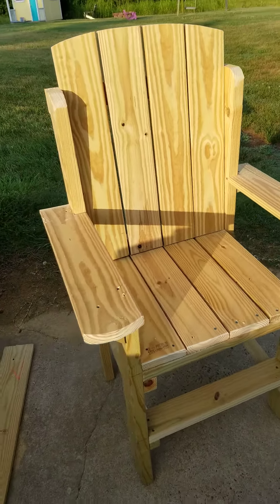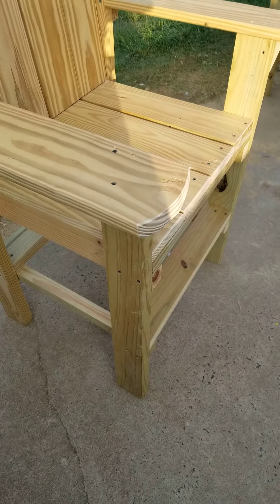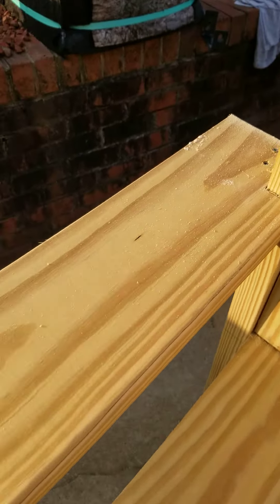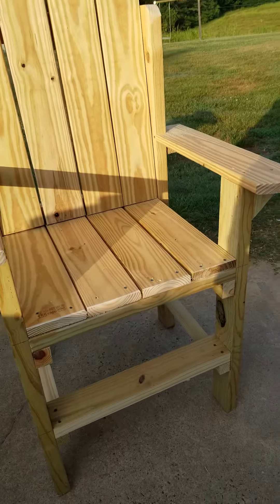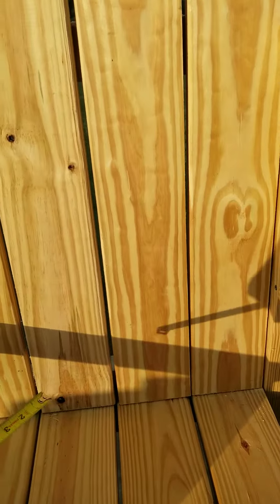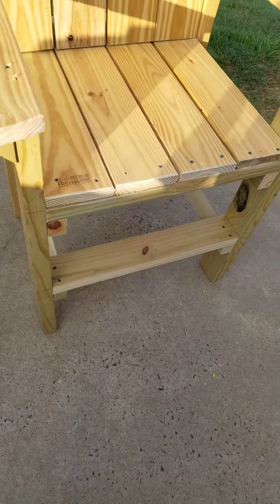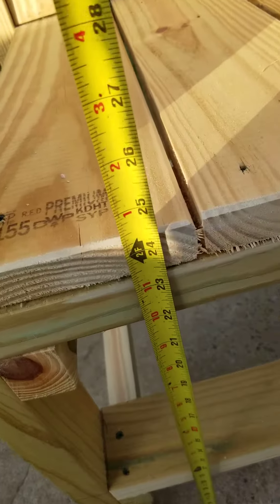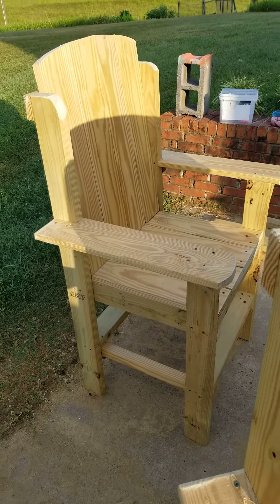Bar chair build overview.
big heavy bar stool chair.